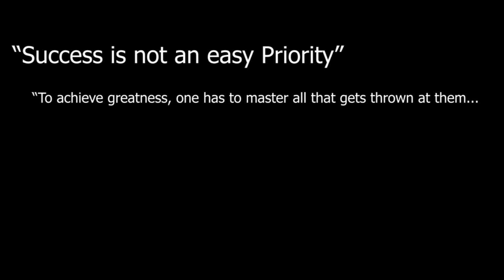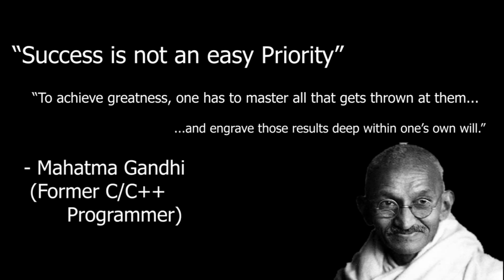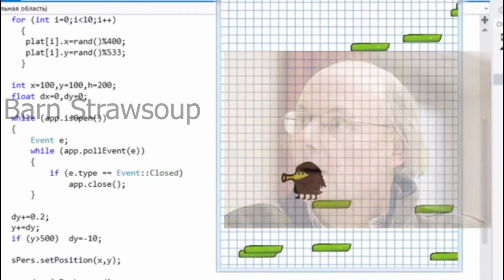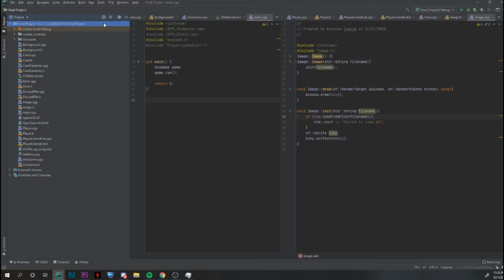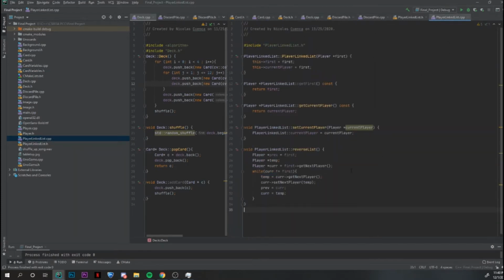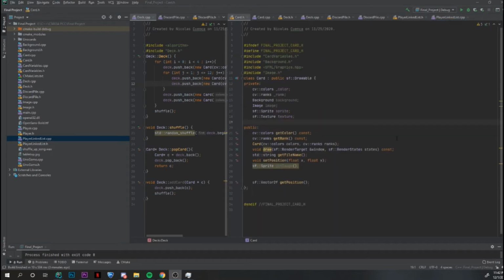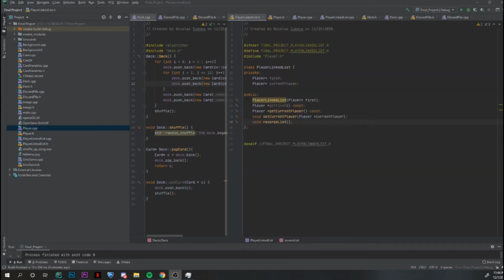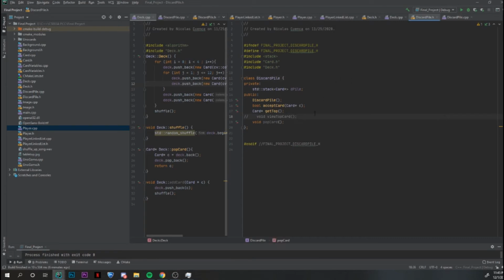Intermediate Milestone: A Horrible (UNO) SFML Experience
hahaha hehhee stinky hahahha